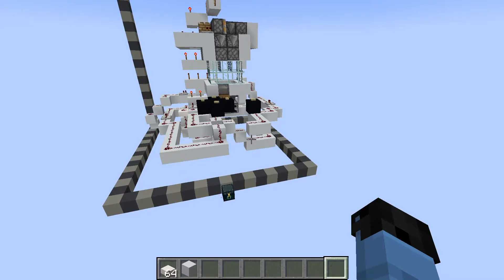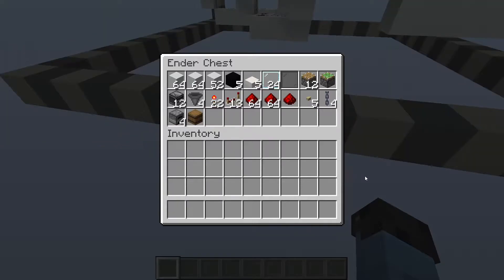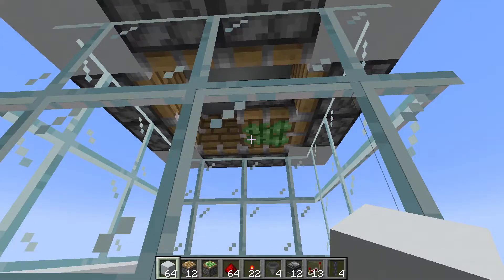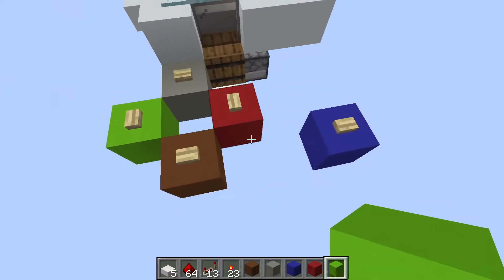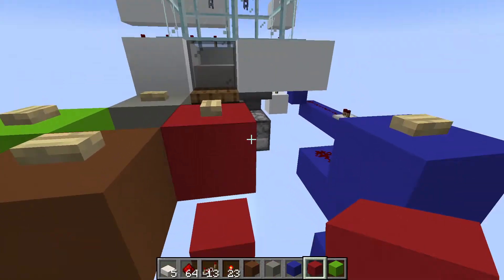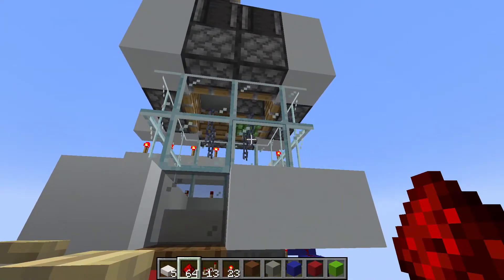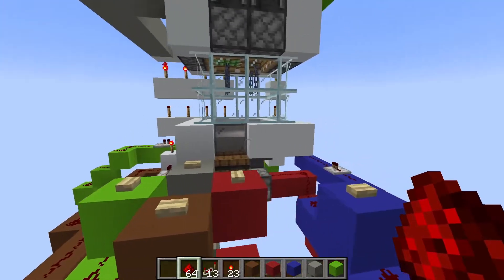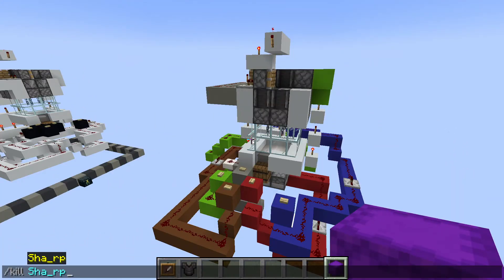Minecraft How To Build A Working Claw Machine (Tutorial)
Minecraft How To Build A Working Claw Machine (Tutorial). This is a step by step tutorial showing you how to build a working claw machine! This is for Java but may work on Bedrock.

(Time Stamps)
0:00 Showcase
1:40 Claw Machine Resource List
2:54 Claw Machine Build
4:26 Claw Machine Redstone Claw And Observers
5:59 Claw Machine Redstone Torch Towers
8:38 Claw Machine Redstone Line Blue
10:48 Claw Machine Redstone Line Red
12:25 Claw Machine Redstone Line Gray
13:53 Claw Machine Redstone Line Lime
16:14 Claw Machine Redstone Line Brown
18:21 Outro